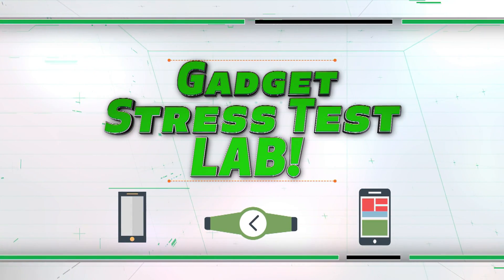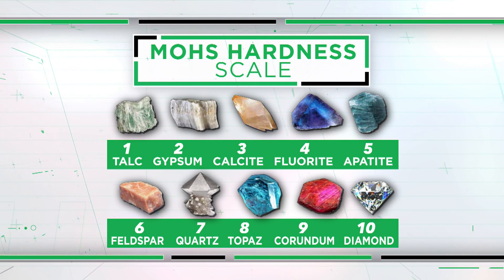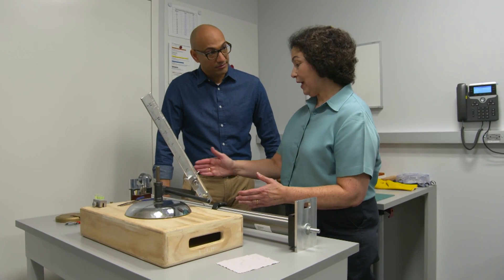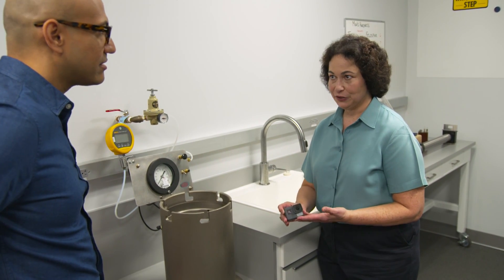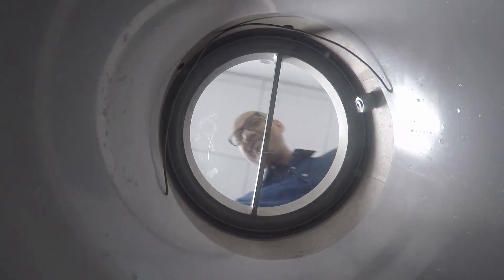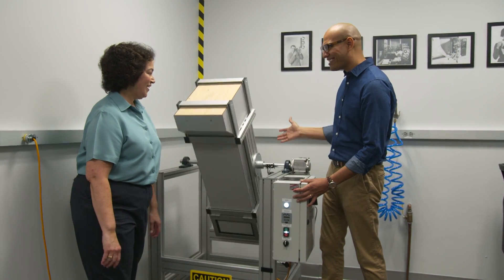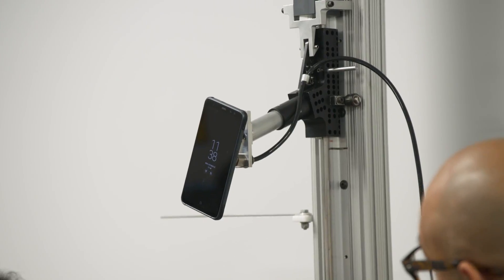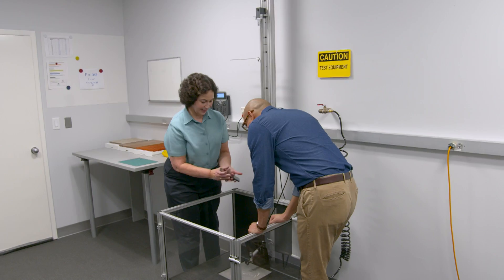Smartphone Stress Test | Consumer Reports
Do smartphones generally live up to manufacturers’ claims when it comes to durability? Go inside Consumer Reports’ labs to find out how CR tests products for resistance to drops and tumbles.